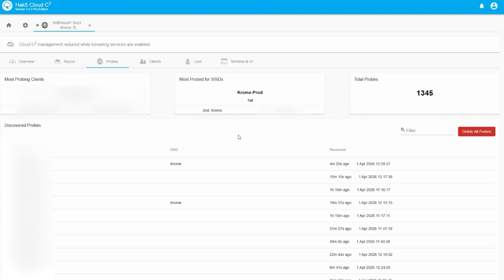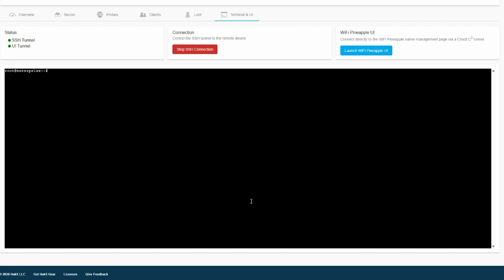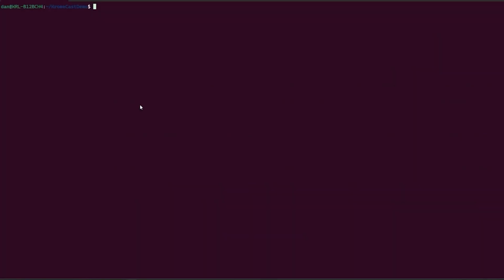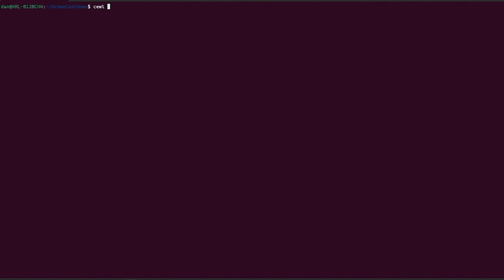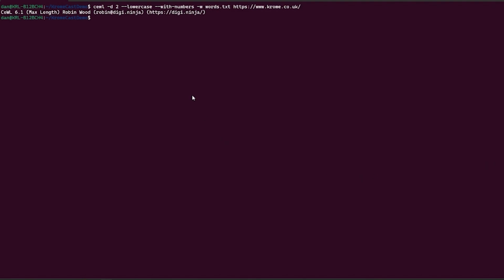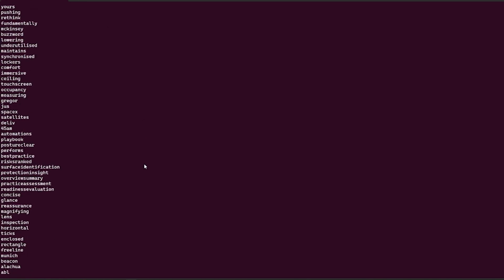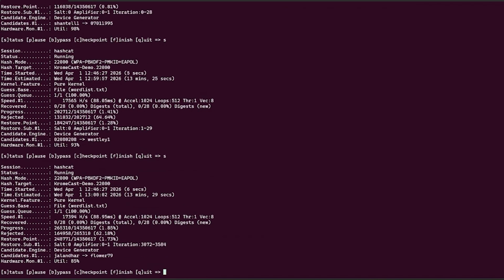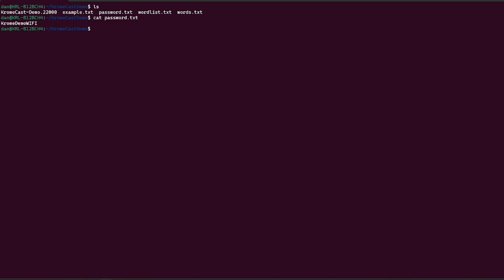802.1X Explained, WiFi Pen Testing & Red Team Security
Most organisations think their network is secure… until someone actually tries to break in.

In this episode of Tech IT Out, Sam Mager is joined by Krome’s CISO, Dan Turner, to break down 802.1X authentication, explore real-world WiFi penetration testing, and discuss how red team cyber security and strategic security evolution are shaping modern network defence.

Together, they unpack three key areas every organisation should understand, giving you a clearer view of WiFi hacking protection, network security basics, and how attackers really operate.

🔐 802.1X Explained
We break down 802.1X wireless authentication and wired port-based security, explaining how it works, why it matters, and where organisations often fall short when implementing it.

📡 WiFi Pen Testing & Wireless Pentest Demo
See how a WiFi penetration test works in practice, including how attackers approach wifi hacking, where vulnerabilities typically exist, and what effective wifi hacking protection really looks like.

🎯 Red Team Cyber Security & Strategic Security Evolution
We step back and look at the bigger picture — how red team security, security maturity, and a more strategic approach to defence can help organisations move beyond reactive security.

Whether you're new to network security basics or looking to strengthen an existing environment, this episode offers practical insights into how to think about security the right way.

⏱️ Chapters
00:00 – 🎙️ Introduction & Meet the CISO
00:32 – 📌 What We’re Covering (802.1X, WiFi Security, Red Team)
01:08 – 🔐 802.1X Explained (Network Access Control Basics)
02:46 – 🧩 How 802.1X Authentication Works (Step-by-Step)
05:28 – ⚠️ 802.1X Misconfigurations & Common Security Gaps
08:12 – 📡 Wireless Security Risks & Real-World Threats
10:58 – 🛠️ WiFi Pen Testing Demo (Wireless Pentest Explained)
13:22 – 🕵️ How WiFi Hacking Works in Practice
15:55 – 🚨 What Attackers Look for in Your Network
18:05 – 🛡️ WiFi Hacking Protection & Best Practices
20:05 – 🎯 Red Team Cyber Security Explained
22:05 – 📈 Strategic Security Evolution & Maturity

👉 Want to see how secure your own environment really is? We cover our Security Posture Assessment in the episode — a practical, evidence-based review to help you identify risks, benchmark your security, and prioritise what to fix next.

ABOUT KROME
Krome Technologies is a technically strong, people-centric technology consultancy that delivers end-to-end infrastructure and security solutions that solve business challenges and protect critical data. We work collaboratively with clients, forming long-term business partnerships, applying knowledge, experience and the resources our clients need to solve problems, design solutions and co-create agile, efficient and scalable IT services.